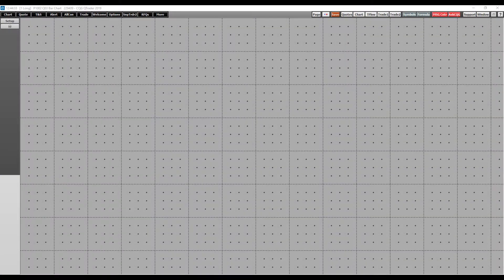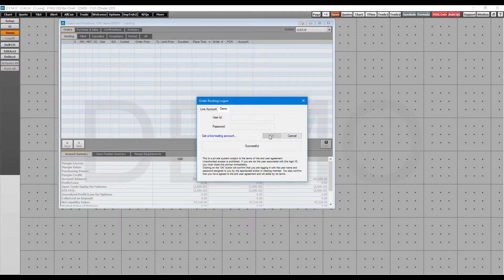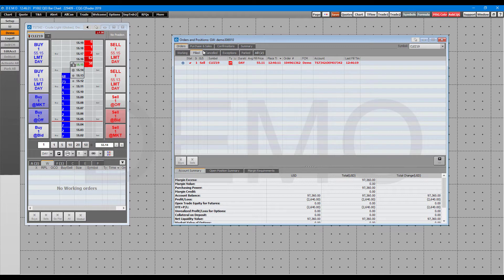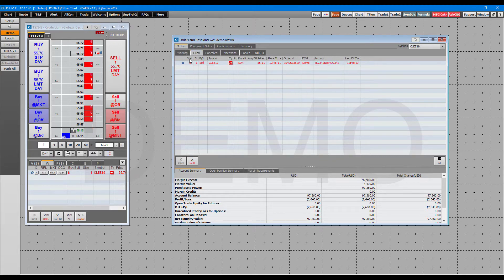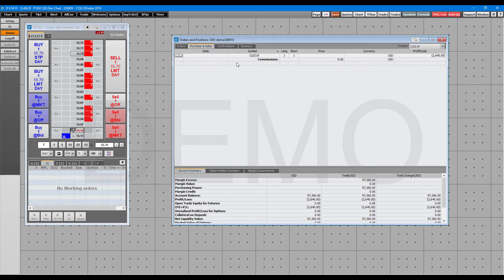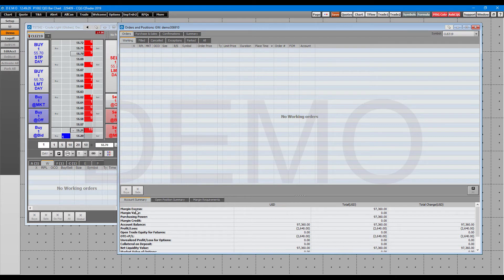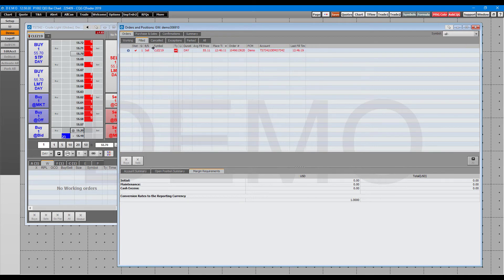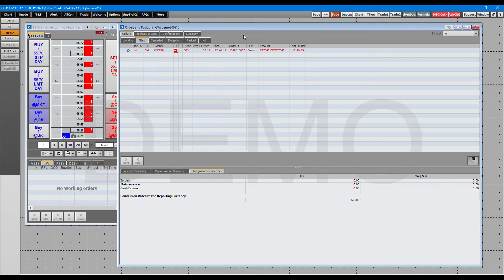CQG QTrader - How to Monitor Positions, Orders, and Account Statistics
The following guide will demonstrate where to monitor positions, orders, and various account statistics such as P&L or account balance on CQG QTrader.